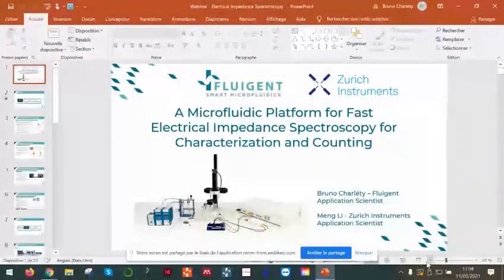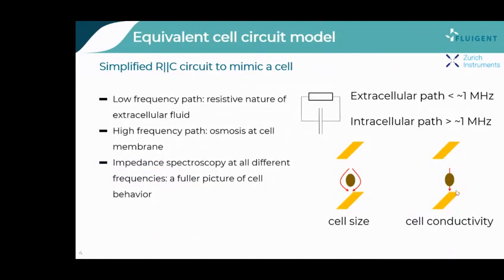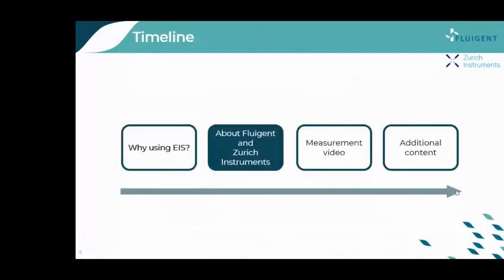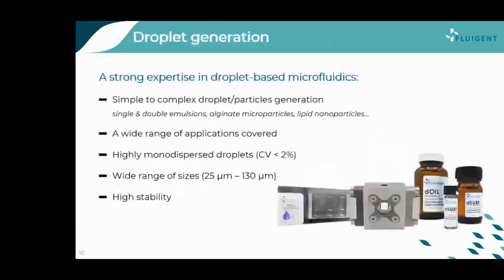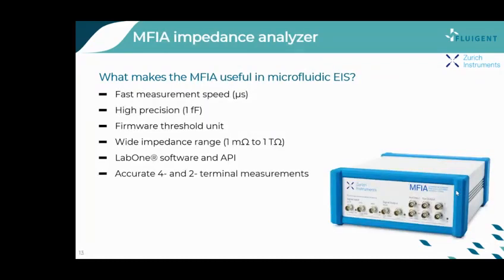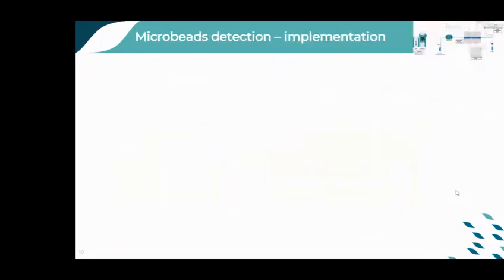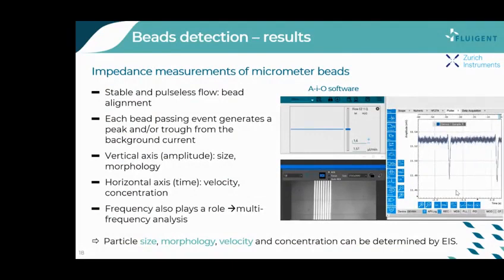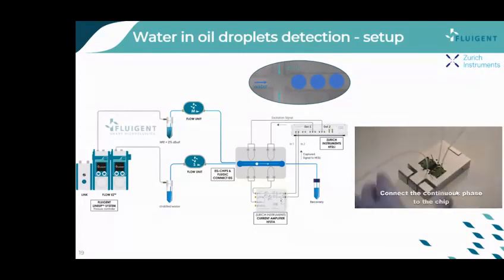[Webinar Replay] Fast Electrical Impedance Spectroscopy for Characterization and Counting | FLUIGENT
REPLAY OF FLUIGENT WEBINAR
Thursday 11th March 2021

Overview

2020 witnessed an increased interest in single-cell research and characterization methods. Electrical impedance spectroscopy (EIS) is a technique that guarantees fast throughput and label-free sensing so that it can be used to characterize electrical properties, size, or morphology of cells in microfluidic devices. Fluigent and Zurich Instruments drew on their expertise to propose a complete solution for EIS in microfluidics. In this webinar, we present an EIS system consisting of a lock-in amplifier and microfluidic flow controllers and put it to work on detecting microbeads and water-in-oil droplets.

Discover a new method for double emulsion production

    How EIS helps in cell research
    The functioning principle of EIS
    Introduction of our EIS microfluidic platform, including
        System implementation and actuation (video)
        Experimental results for microparticles and droplet detection (video)
    Examples of our systems used in research laboratories

Researchers working in (single) cell or particle analysis  (biophysical properties, biomechanics, omics, immune system)
Researchers working on food or cosmetic characterization (emulsions characterization and monitoring)
Researchers working on electrochemistry (fuel cells, on-chip chemical reactions monitoring)
Researchers working in the material sciences field (corrosion monitoring, coatings quality control)